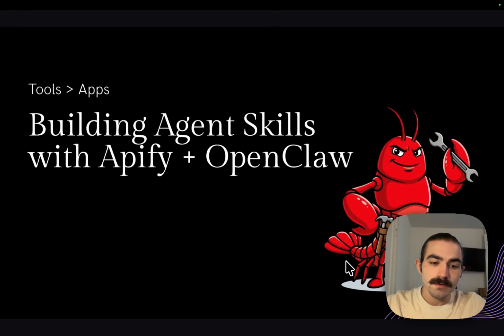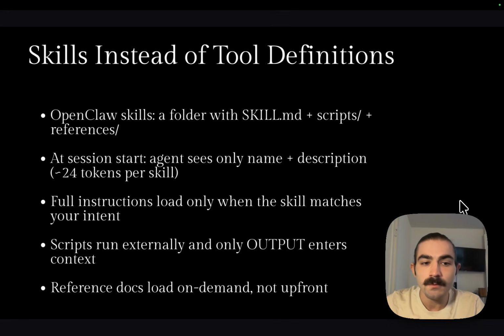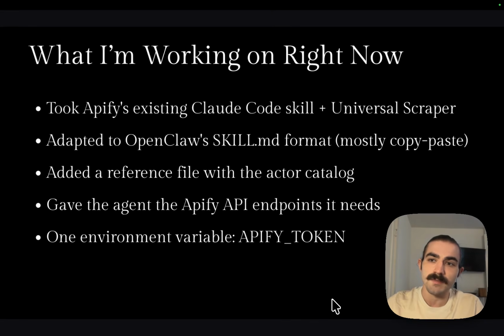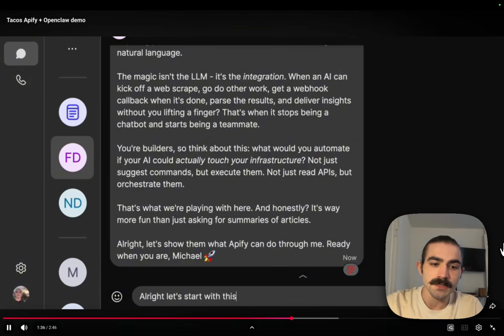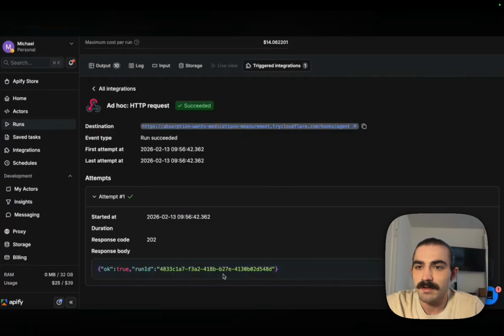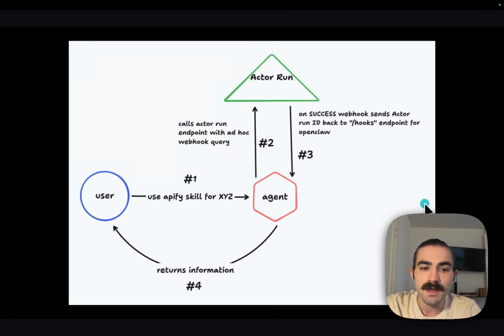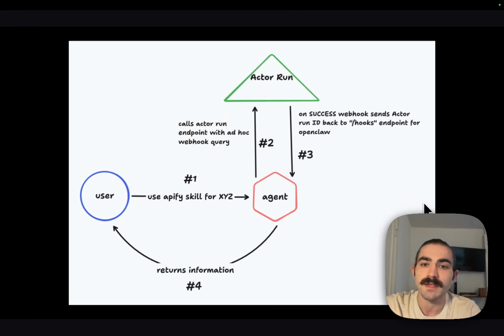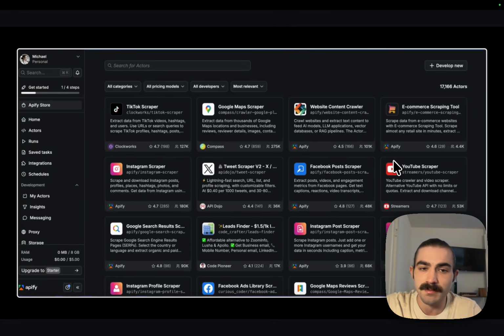Death of the Human Interface and Rise of Tools for Agents: Openclaw Apify Skill + Webhooks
The UI is dying. Tools are winning.

In this presentation from Moltathon ATX, I break down why the future of AI isn't about better interfaces — it's about tools that agents can use autonomously. As AI agents become the primary way we interact with software, the value is shifting from dashboards and buttons to API endpoints and skill-based architectures.

I demo a real-world example: porting Apify's Universal Scraper skill into OpenClaw, wiring up ad hoc webhooks via Cloudflare tunnels, and building an async workflow that keeps agent context clean. No MCP bloat, no polling, no wasted tokens — just fire, forget, and get notified when the data's ready.

If you're building with AI agents or thinking about where software is heading, this is the architecture pattern you need to understand.